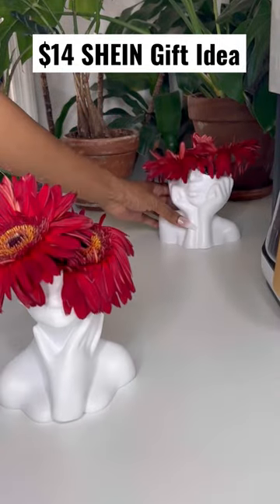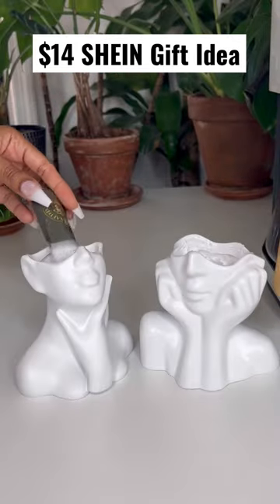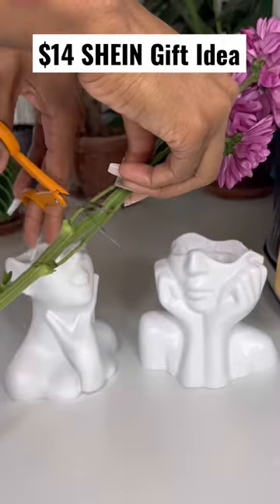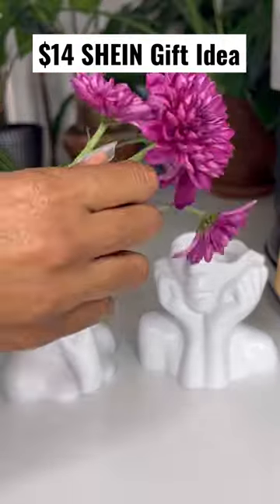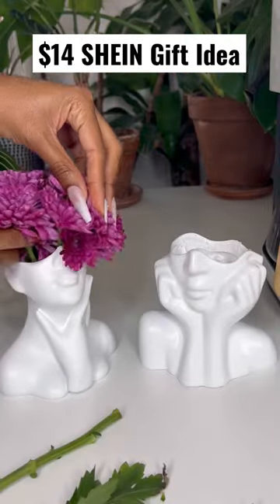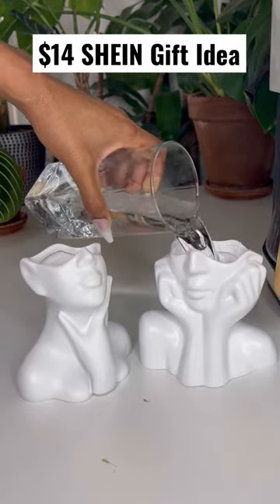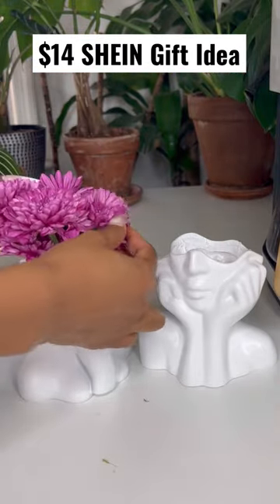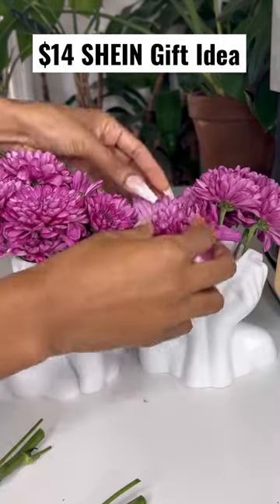$14 Flower Pot giftideas from shein for the holidays link in comments